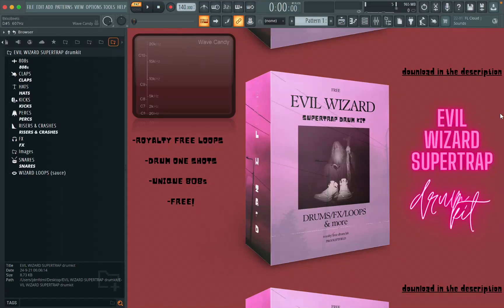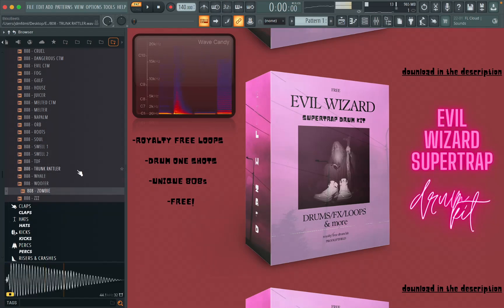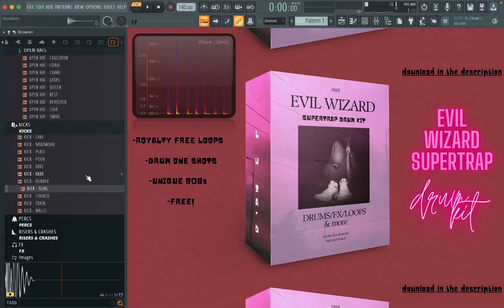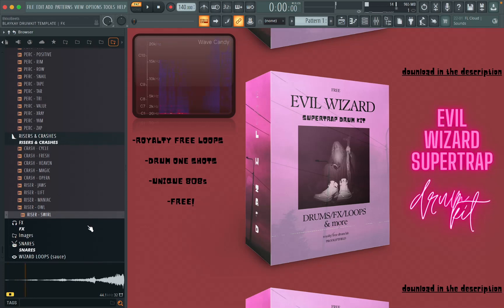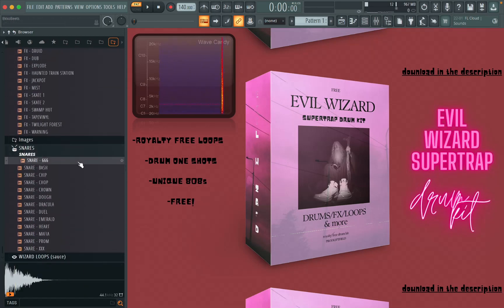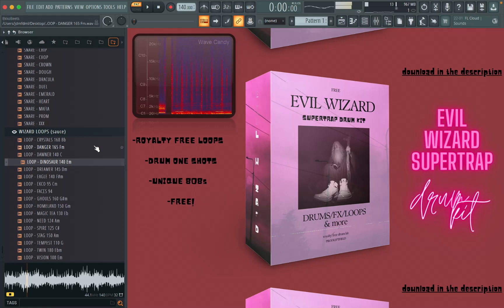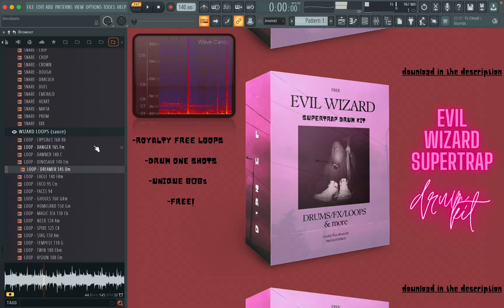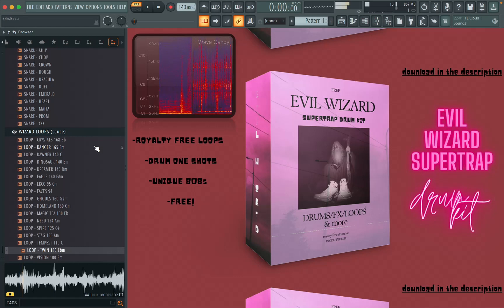[FREE DRUM KIT] SUPERTRAP WIZARD DRUM KIT (Alien Trap Drum Kit)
00:00 - intro
00:08 - 808s
00:32 - claps
00:40 - hi hats
00:48 - kicks
00:56 - percs
01:05 - risers & crashes
01:16 - FX pack
01:41 - snares
01:49 - WIZARD LOOPS (royalty free)
03:05 - demo beat